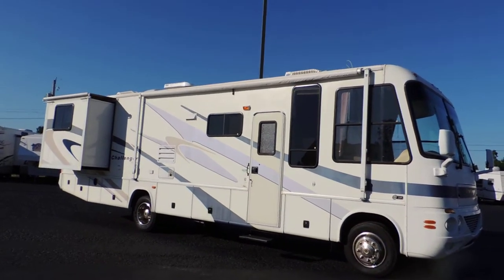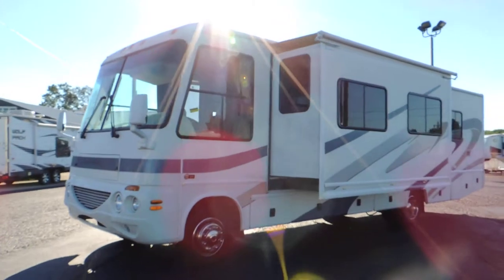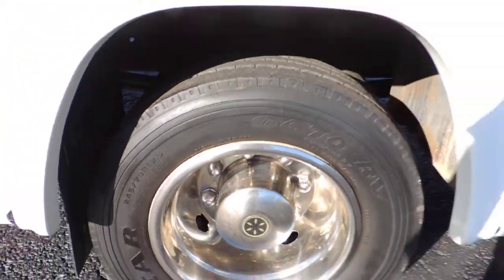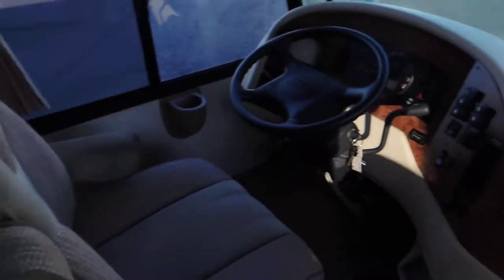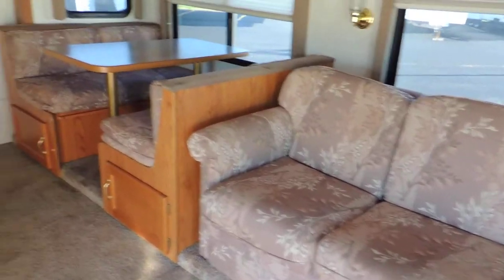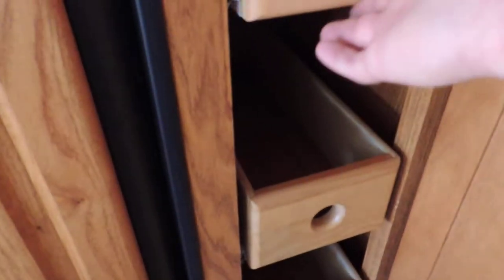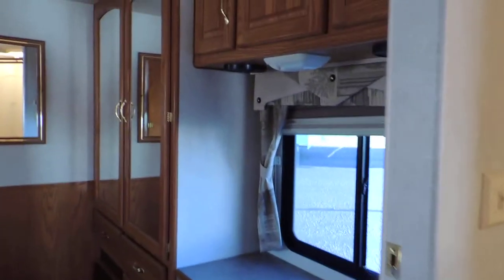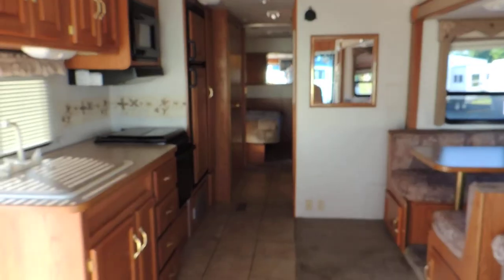Nice Clean 35' 2004 Damon Challenger 327 W 2-Slides Workhorse Chassis Zoomersrvindiana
Nice Clean 35' 2004 Damon Challenger 327 W 2-Slides Workhorse Chassis Only 26K Miles 19.5" Wheels and Tires 2 Roof AC Units, $31900